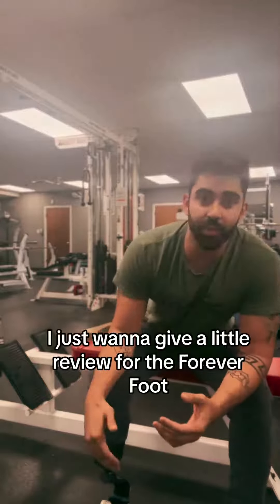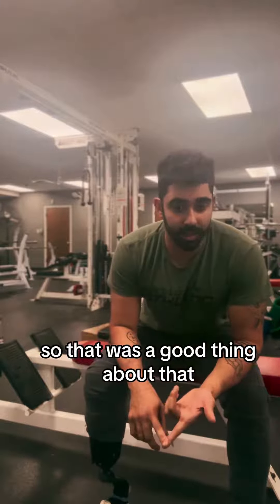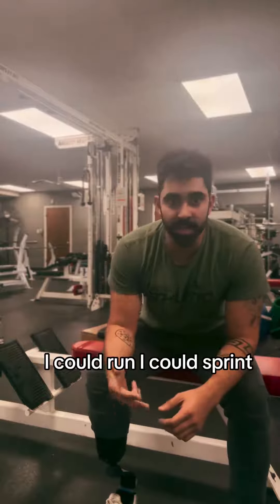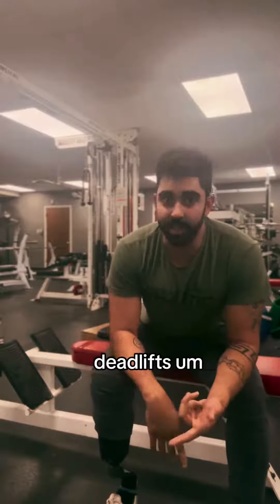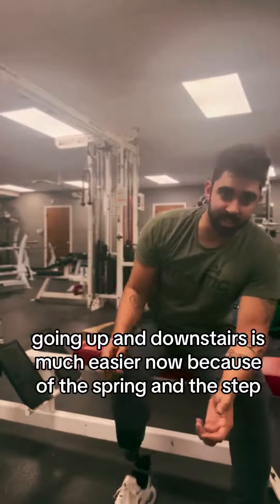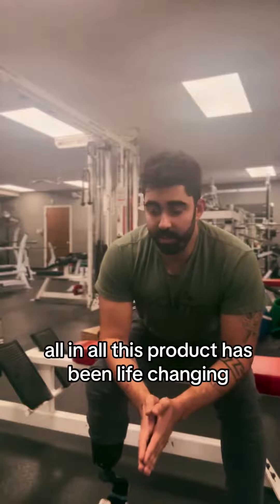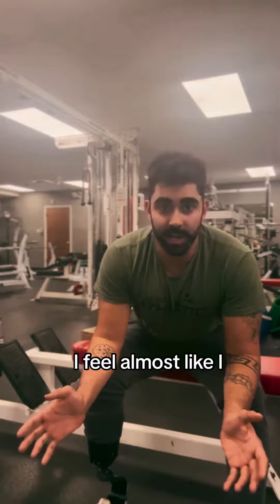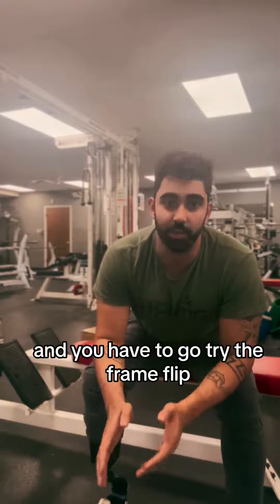Darien's review of the Levitate Forever 💡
"After having the Levitate Forever for a month, I thought I’d give my thoughts, and say what it’s been like and I can honestly say it has been nothing but amazing."

Thank you for this honest review, Darien ❤️ We're stoked that you like your new foot.